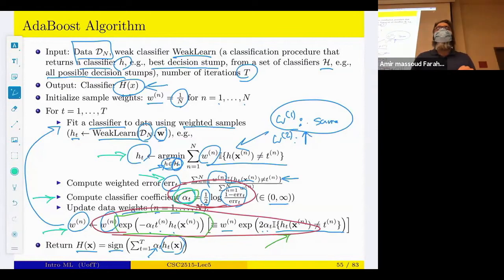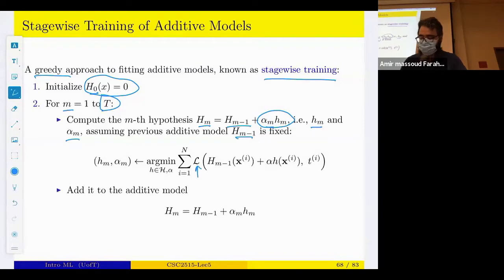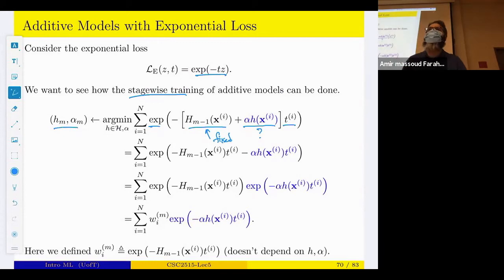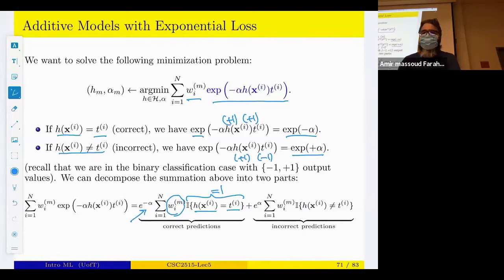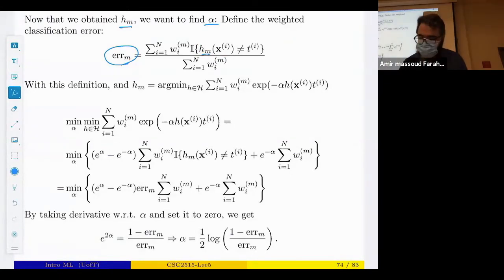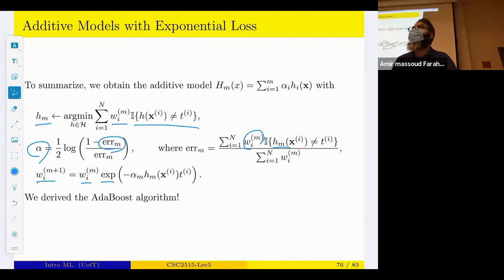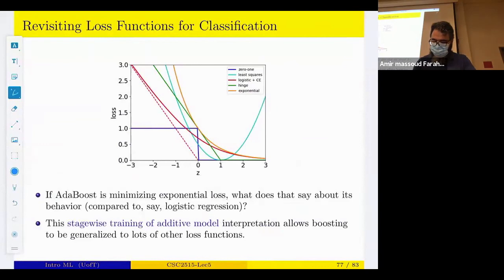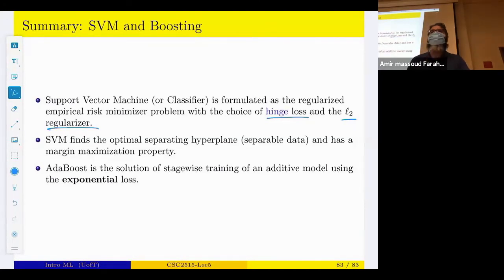Introduction to ML - Lecture 5 - SVM and Boosting (Part 3)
Lecture 05: Support Vector Machines (SVM) and Ensembles: Boosting (Part 3)